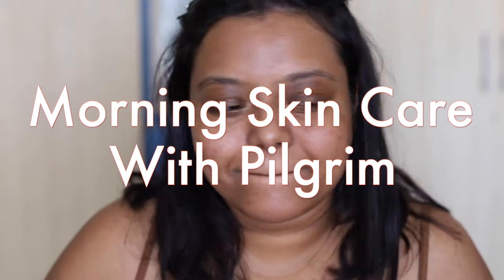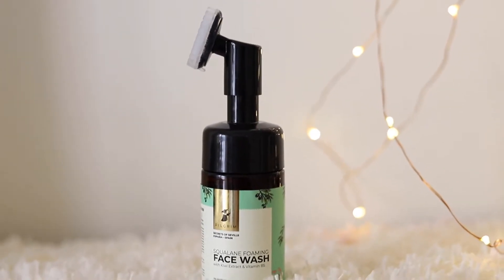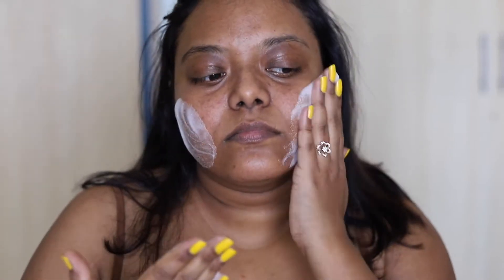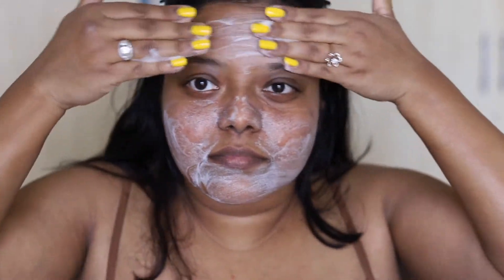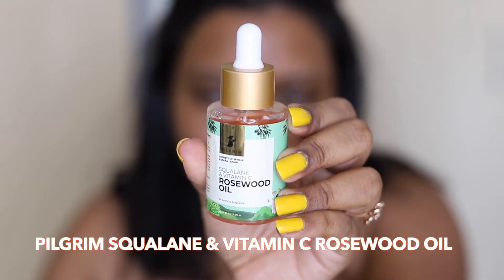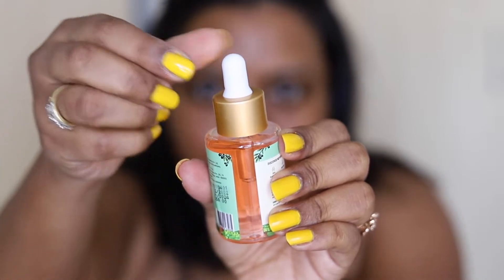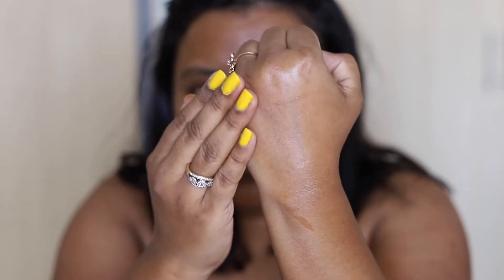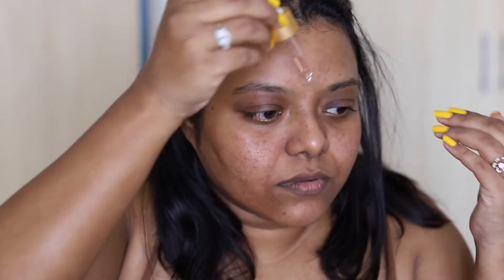Morning Skin Care Routine with Pilgrim Products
Incorporate Squalane into your beauty regimen with this new range by Secrets of Seville, Spain by Pilgrim.

PRODUCT USED:

1. Squalane Foaming Face Wash
Enriched with Kiwi & Vitamin B5 + Soft Brush
 Squalane (Plant-derived) - Natural Lock For Moisture
 Kiwi & Vitamin B5 - Rich in Skin-Friendly Nutrients
 Soothing Foam Cleanser That Removes Dirt & Makeup
 Non-comedogenic (Does not clog pores)

2. Squalane & Vitamin C Rosewood Oil
Luxurious Elixir to Brighten, Firm, and Hydrate in One Step
 Squalane (Plant-derived) - Natural Skin Hydrator
 Rosewood - Softens & Firms
 Trio Oil That Brightens, Firms & Hydrates